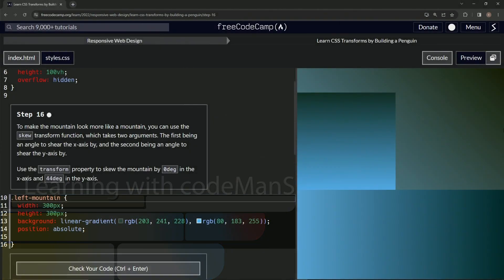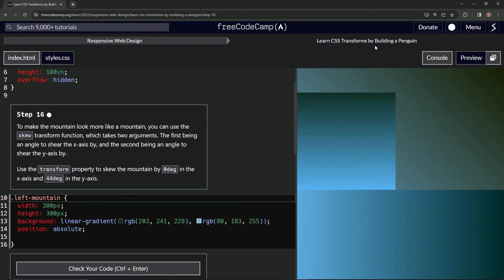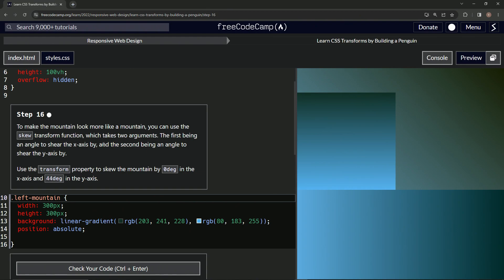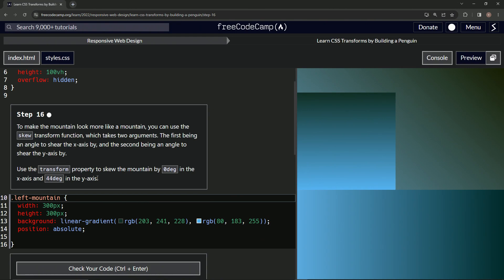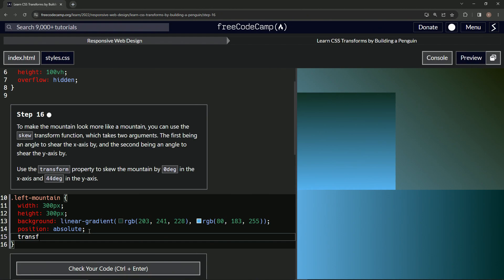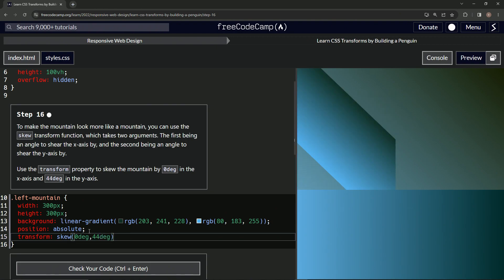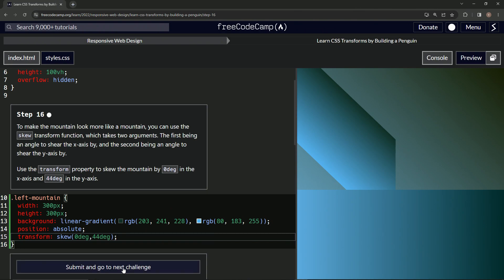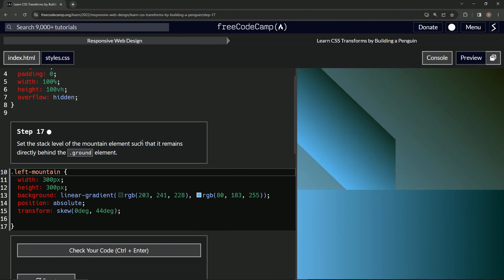Build a Penguin - Step 16 | Learn CSS & HTML | FreeCodeCamp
🏔️ Episode 16 of "Flappy Penguin: The CSS Odyssey" - "The Skew: Shaping the Mountains" 🎩

*ChatGPT keeps changing up the name of this series, lol. Whatever

Greetings, coding artists and creative coders! 🎨In this thrilling episode of "Flappy Penguin: The CSS Odyssey," we venture into the enchanted land of CSS transforms, shaping the mystical mountains with the amazing skew function! 🏔️✨

Here's what awaits you:

Discover the extraordinary power of CSS skew transforms as we mold the .left-mountain into a mesmerizing shape! 🛠️
Learn to master the angles, skewing 0deg in the x-axis and a daring 44deg in the y-axis, bringing the mountain to life! 📐
Explore the endless possibilities as we blend art and code to breathe character into our virtual landscape. 🌅

But this mountain is more than just a part of our landscape. It's a symbol of our ability to shape our destiny, to transform the mundane into the magnificent, to see not just lines of code but a canvas awaiting our imagination. 💫

Your journey with Flappy Penguin is a journey into the heart of creativity, a dance between logic and love, where every angle, every degree is a step towards something beautiful. 🖌️

So grab your compass and set your course! Click the subscribe button to embark on this adventure with us, hit the like if you're excited about the art of coding, and share your own creations in the comments below. We're not just coding here; we're sculpting dreams. 💖